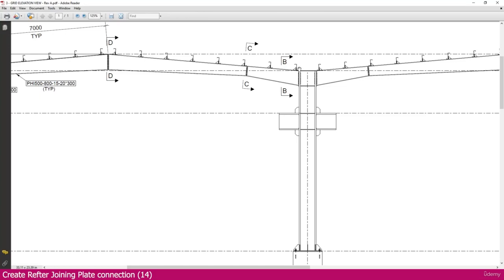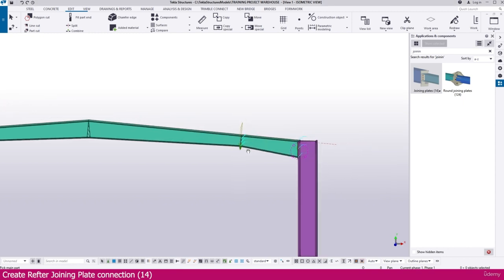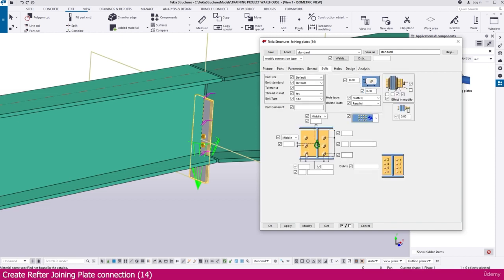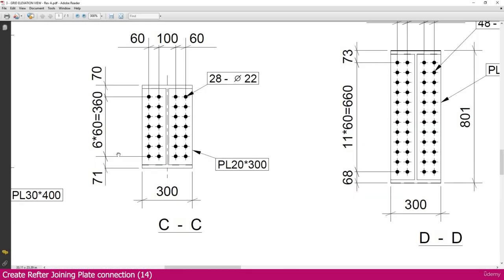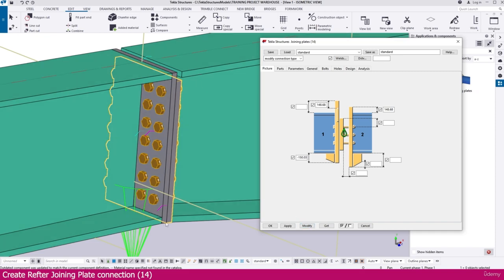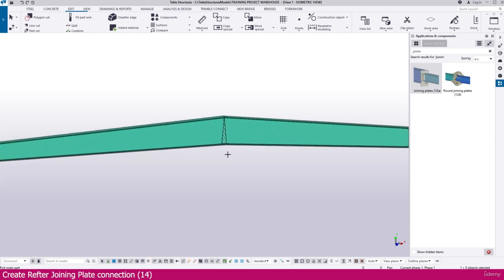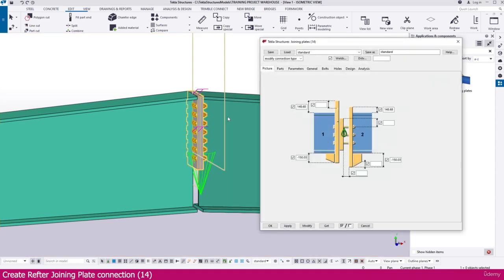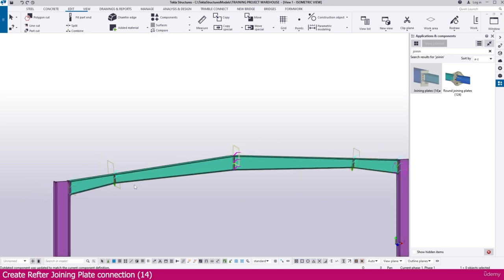Modeling a Warehouse in Tekla Structure | Part-6 | End Plate Design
Creating Rafter Joining Plate connection of a warehouse in Tekla Structure